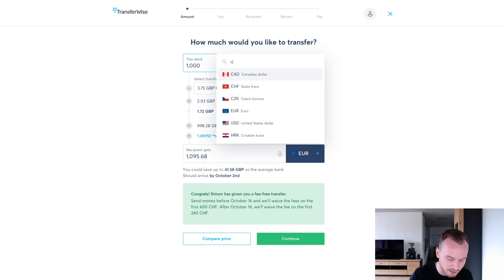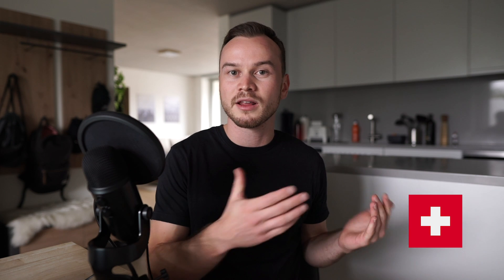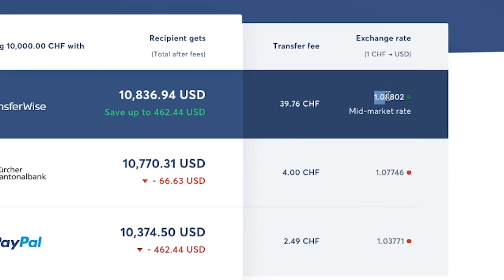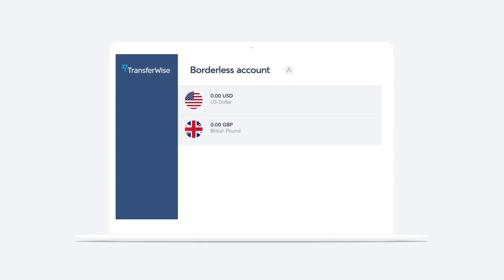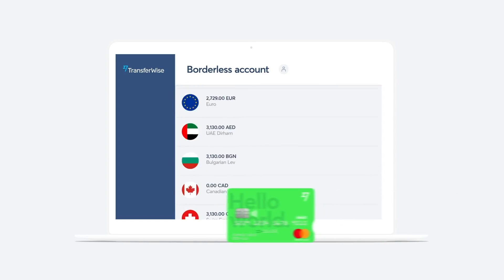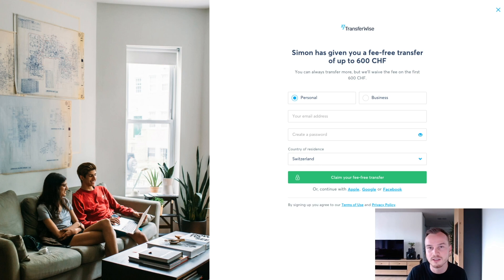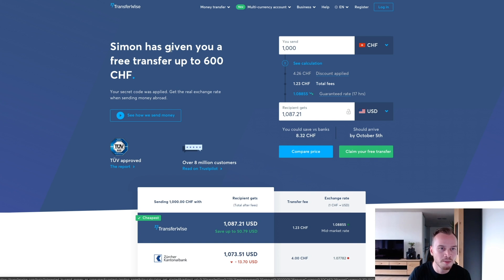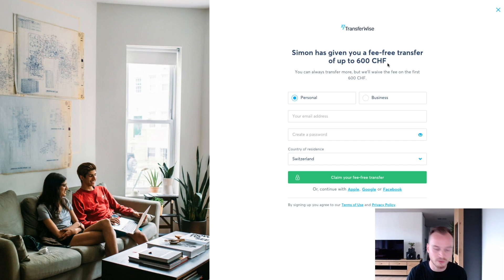TransferWise (WISE) Money Transfer | How To Use TransferWise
In this video I explain in detail why a Wise international money transfer (prior TransferWise) is so much cheaper than the other traditional methods. I also walk you through step-by-step how to use Wise to send money internationally with the lowest fees possible.

0:00 Intro
1:11 How Wise Works
4:52 How to Transfer Money using Wise
16:44 Outro

I’ve been using Wise for about 3 years now so I finally decided to create a video about them. I used to pay an outrageous amount of money transfer fees when I transferred money from paypal to my bank account. Now I use a Wise money transfer to avoid letting paypal convert currencies. In this video I explain exactly how Wise works and how to send money using Wise. I walk you through step-by-step on my computer and show you how to use the popular service Wise and how to make an international money transfer.

If you have any questions, leave them down below in the comment section!